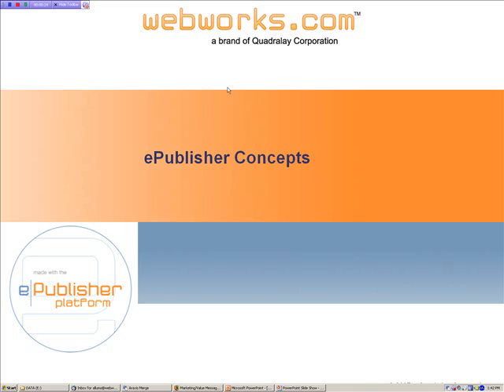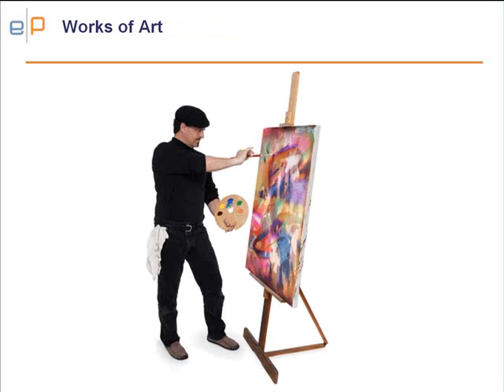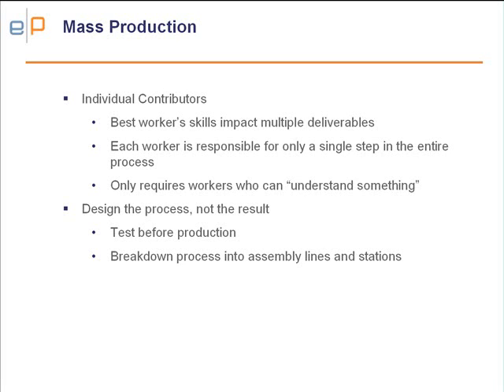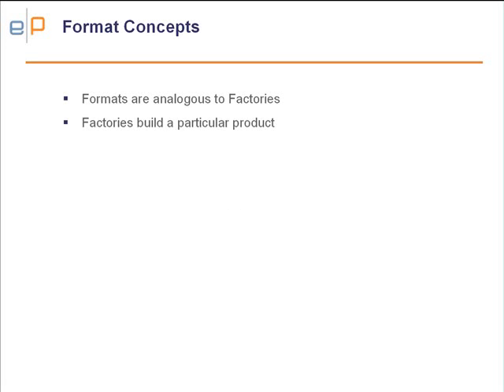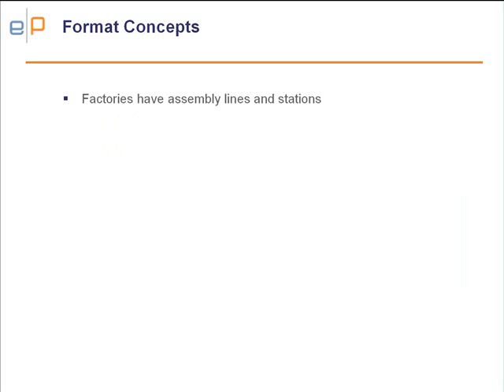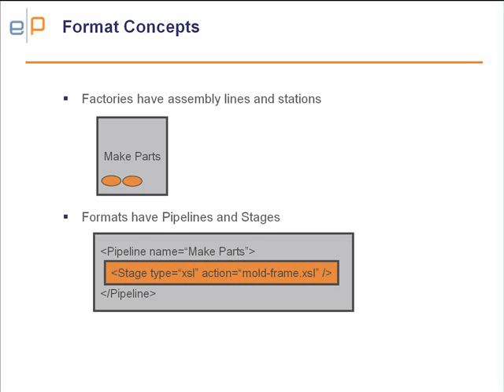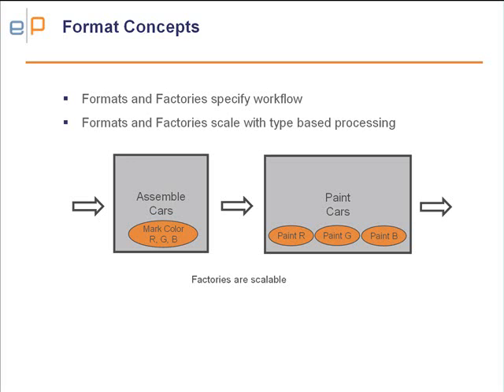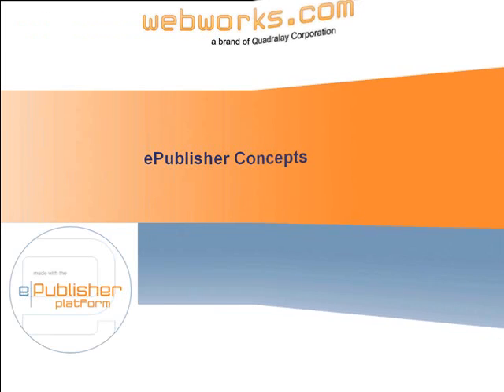ePublisher and the "Big Picture"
Ben Allums presents a high level explanation of the concepts of ePublisher to an actual live customer.